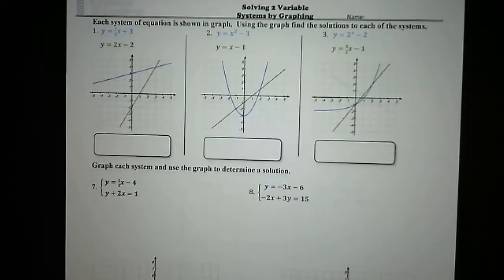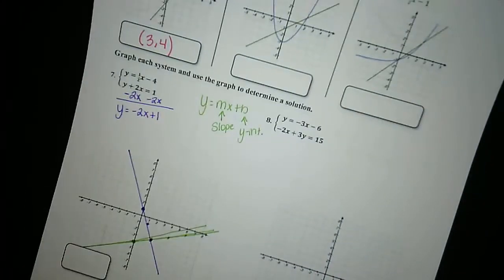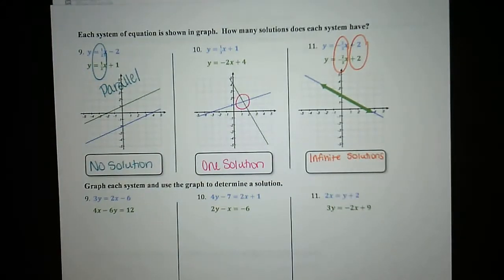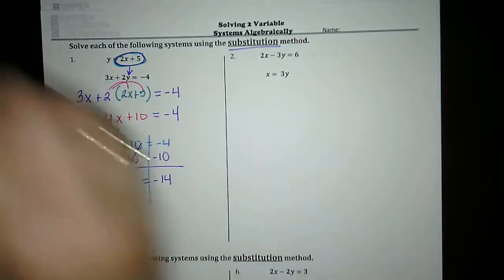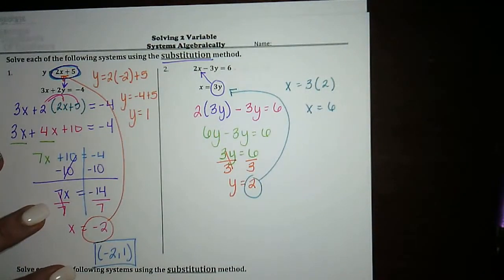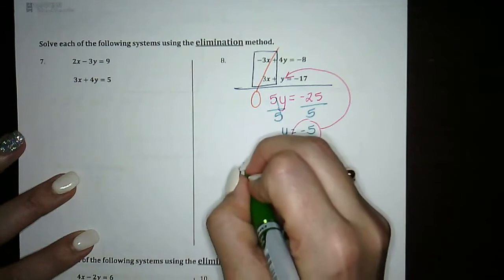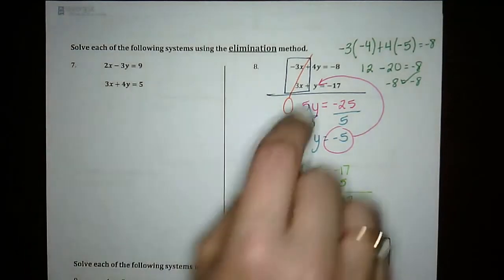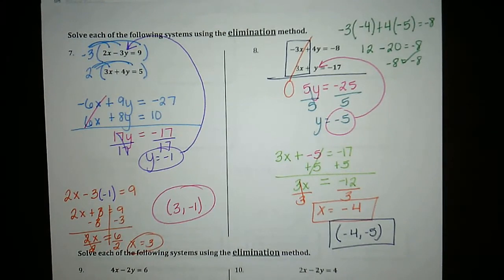Systems of Equations